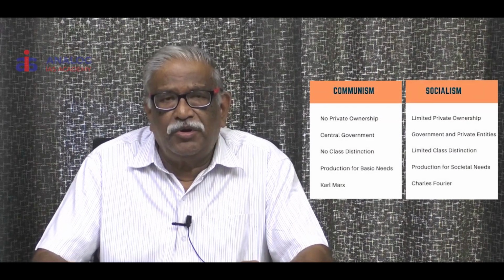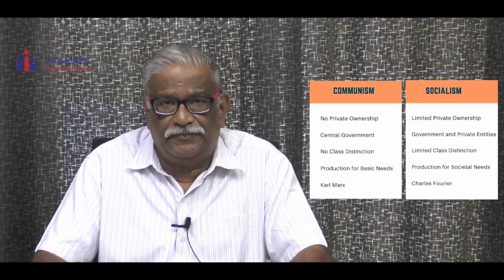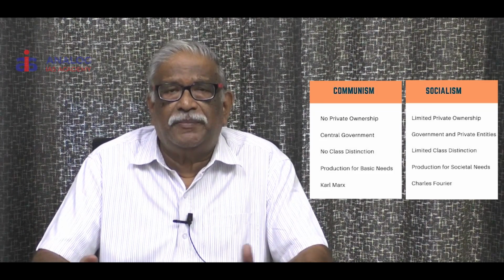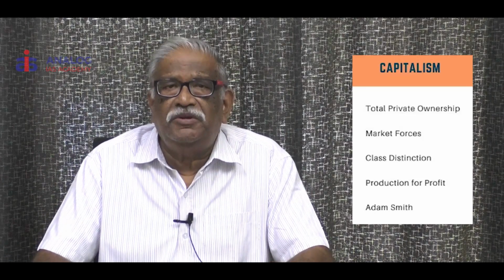Basic Features of Constitution - Socialism | Indian Polity | ANALOG IAS ACADEMY | DM Ravi Kumar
Join ANALOG to reach your IAS IPS goal with a strategy
to join the new batch.